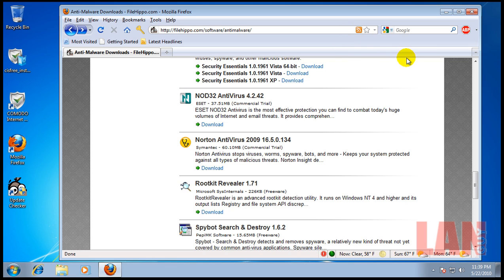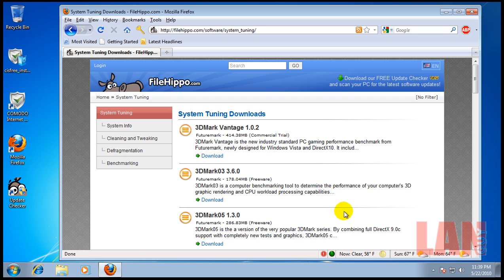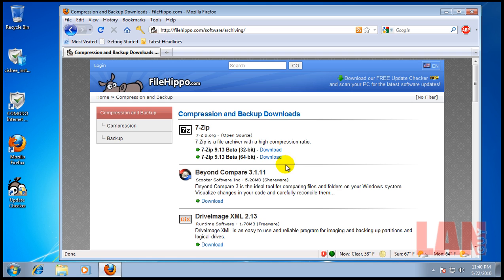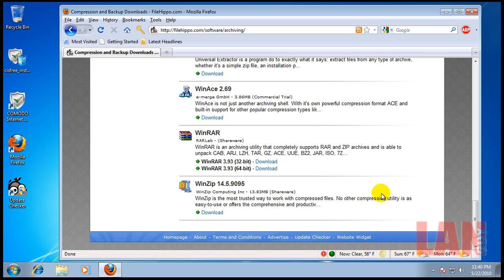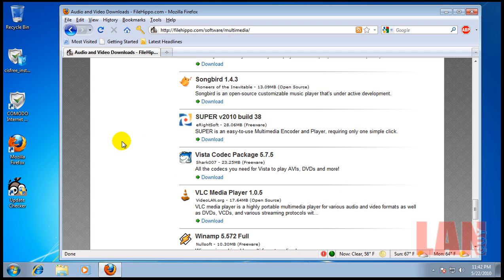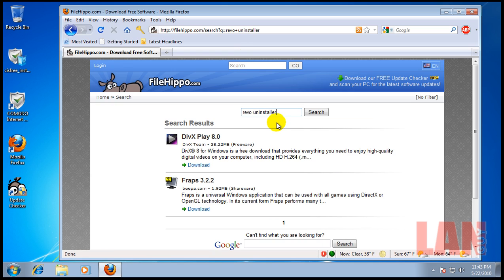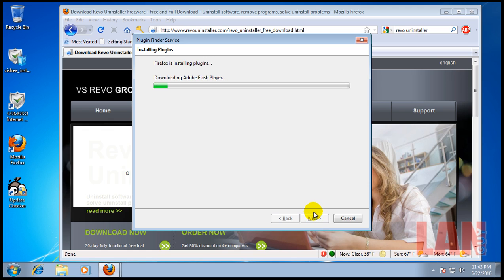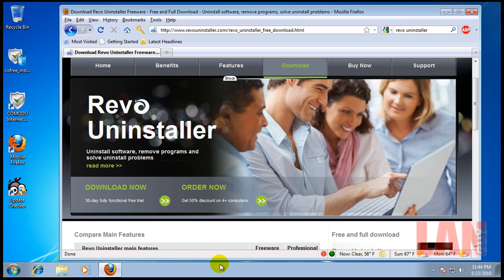Security for Dummies Part 5 of 5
Doing a quick tutorial on how to secure your computer.